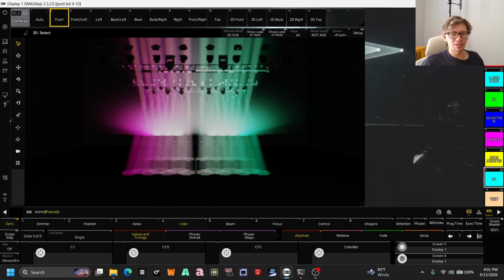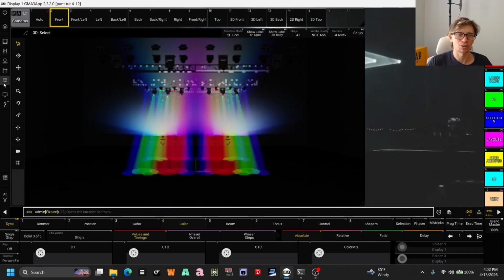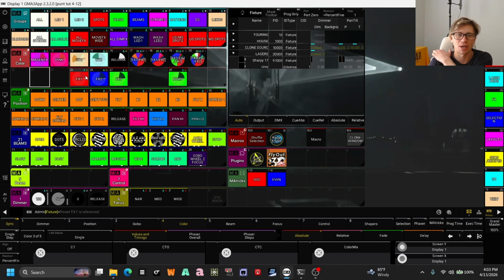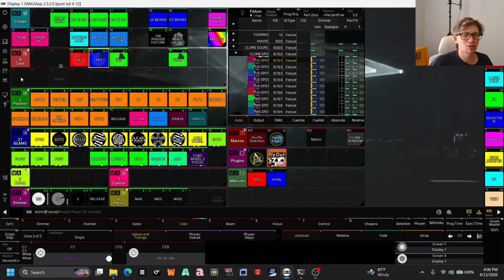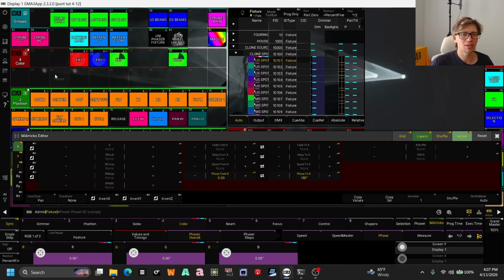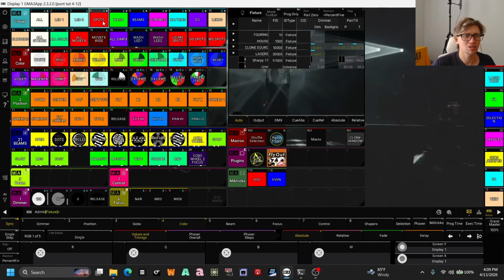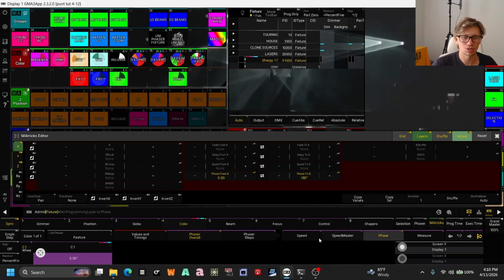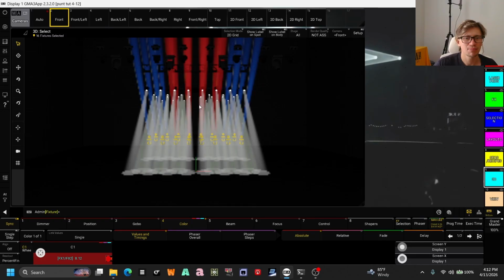GrandMA3 Tips - Universal Gradient Color Presets